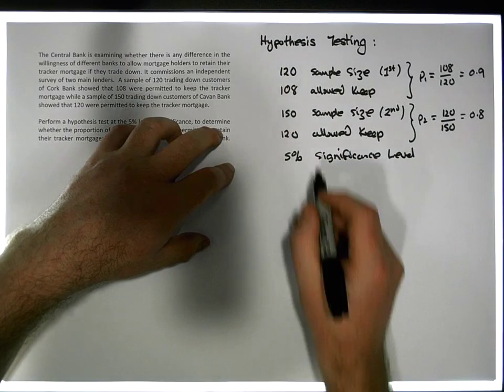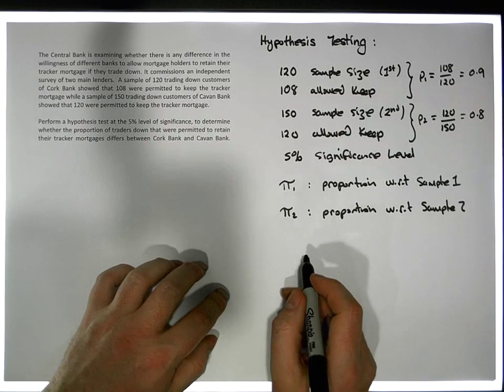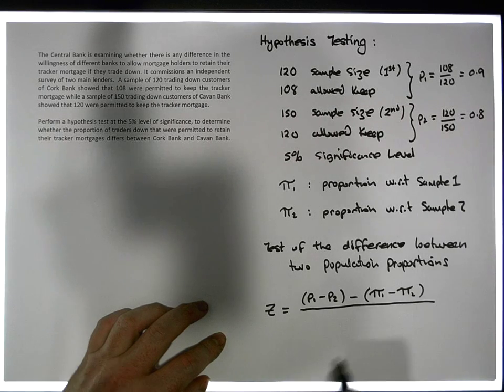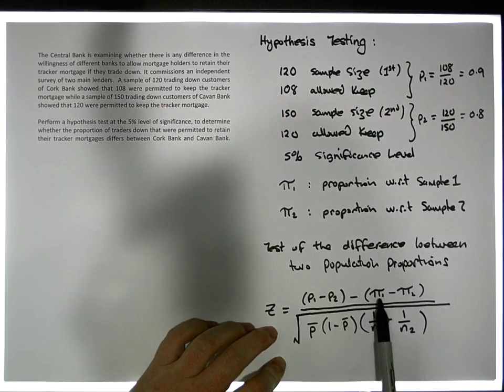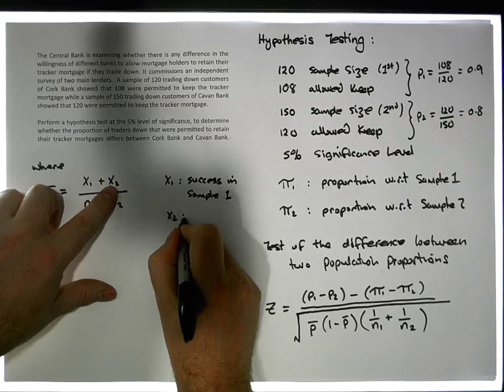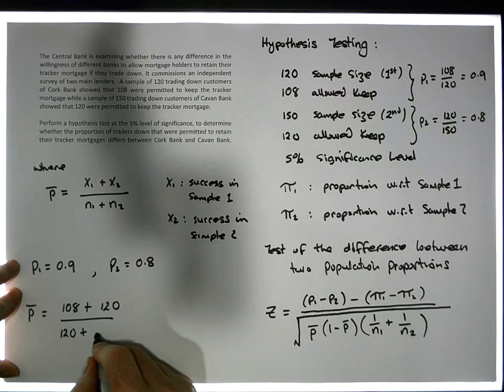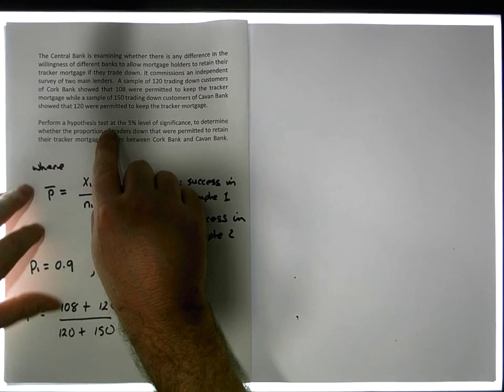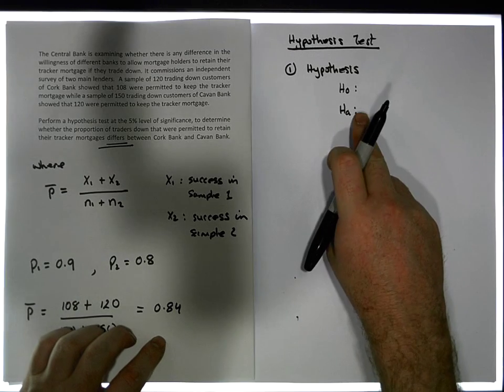Hypothesis Testing by Hand: zTest of the Difference Between Two Population Proportions - Part 2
This short video presents a hand calculation of a Hypothesis Test for the difference between two Population Proportions. The presentation relies upon the z-statistic associated with the difference between two proportions.